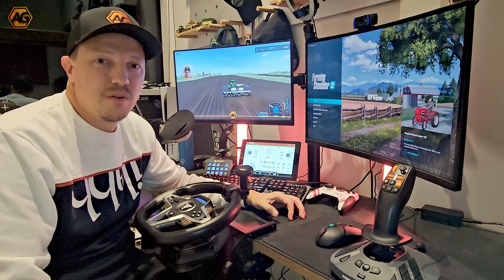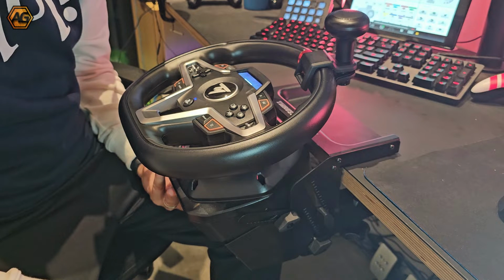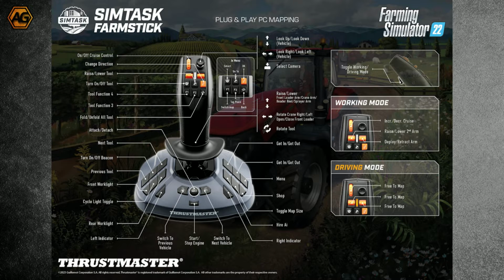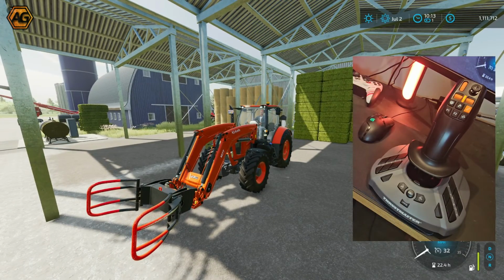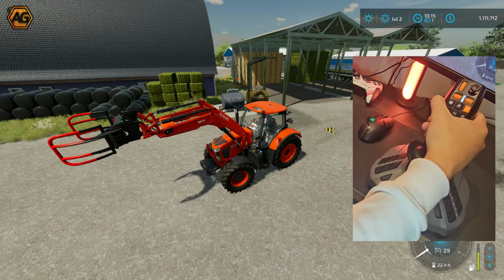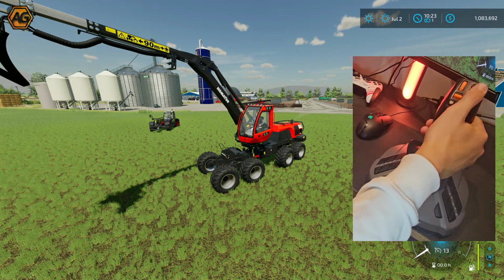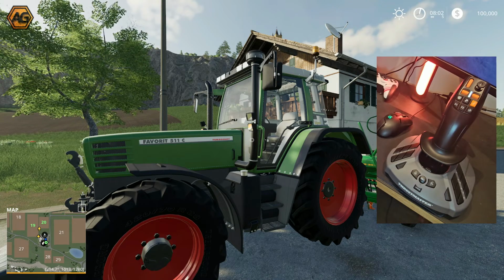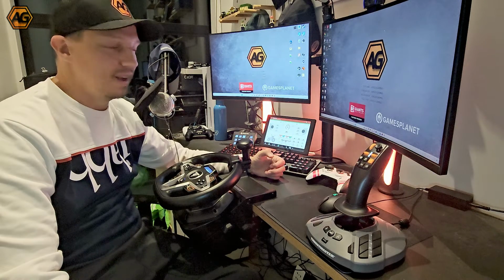The Best Ever Joystick for Farming Simulator - Thrustmaster Sim Task Farm Stick review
The ThrustmasterSim Task Farm Stick and Steering Kit could be the best ever joystick and wheel peripheral made for farming simulator 22. With a huge array of buttons, pre-loaded keybinds and almost everything customisable the Farm Stick is the real deal!